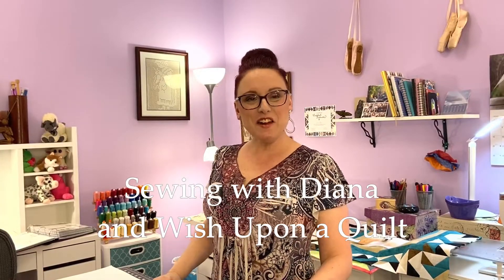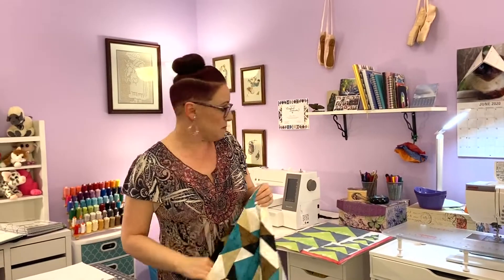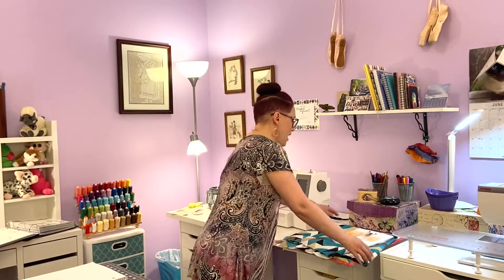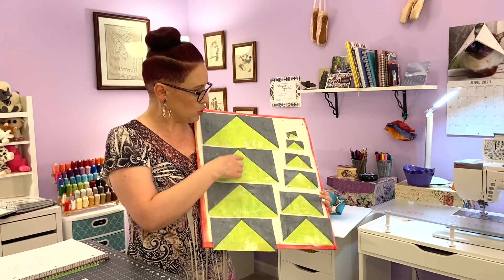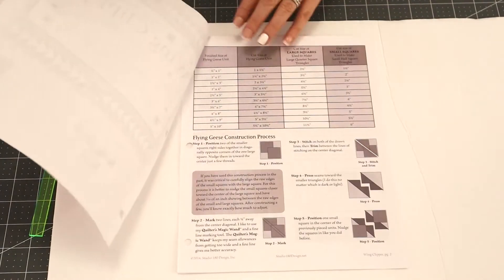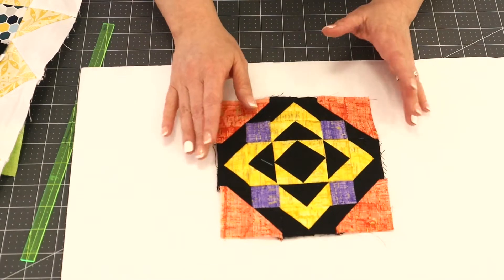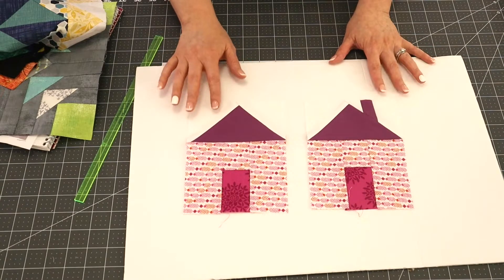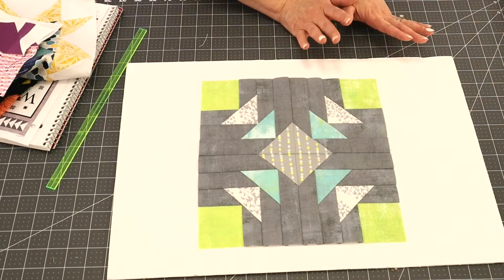Sewing with Diana - Geese Class at Wish Upon A Quilt